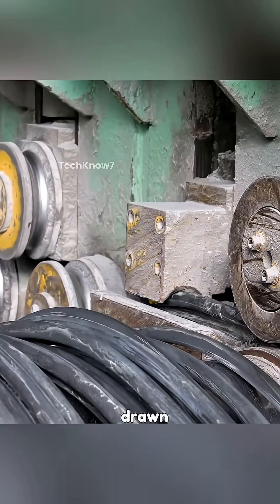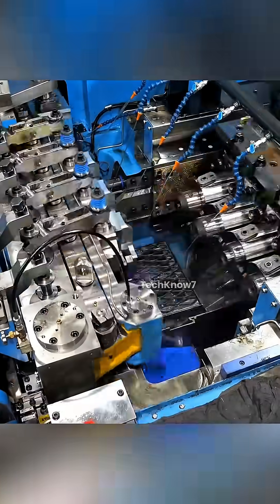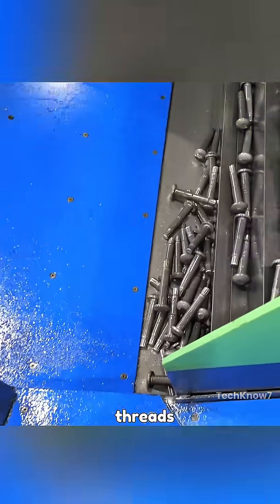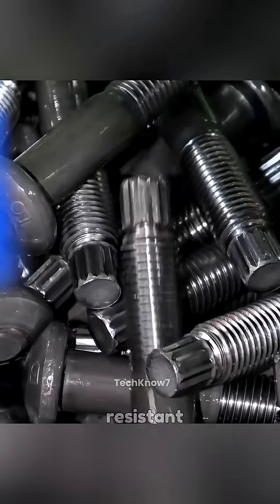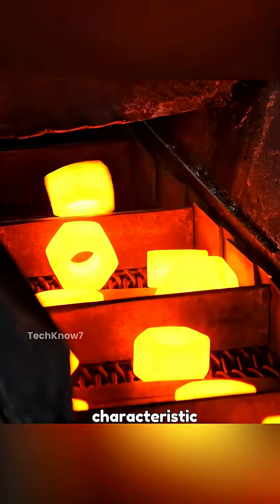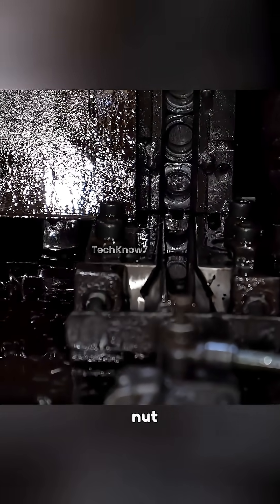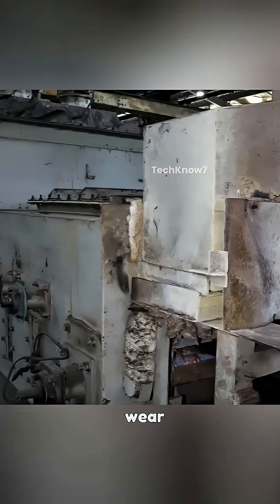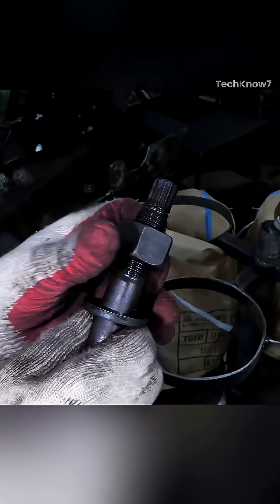Bolts and Nuts manufacturing process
Have you ever wondered how a simple bolt and nut holds together the world? Let’s dive into Korea’s first bolt manufacturing plant with over 60 years of legacy.